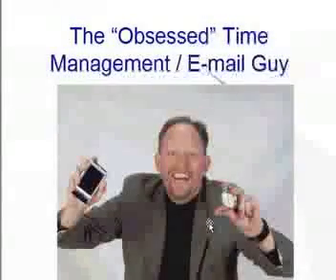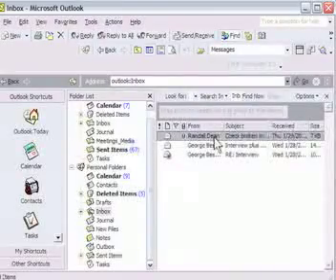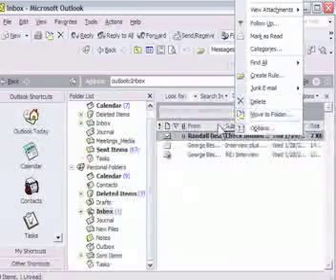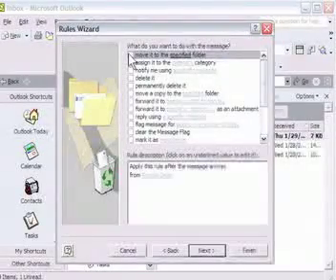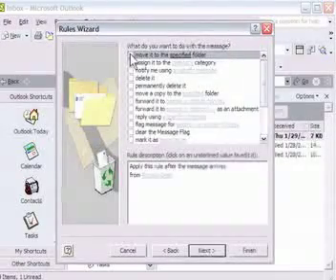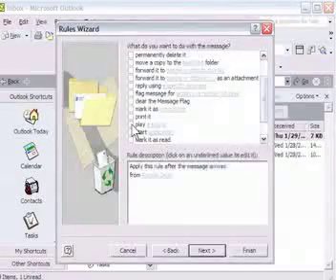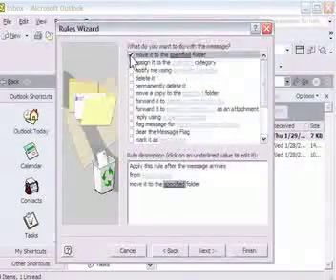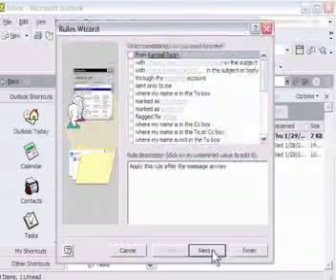MS Outlook Setting and Using E-mail "Rules"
Randy Dean, the E-mail Sanity Expert, shows how you can set and create "rules" for received and sent e-mails, to greatly increase e-mail efficiency.